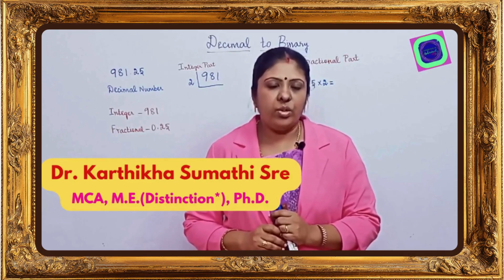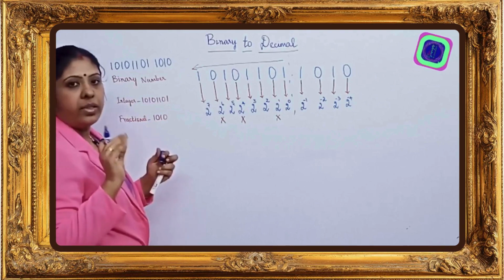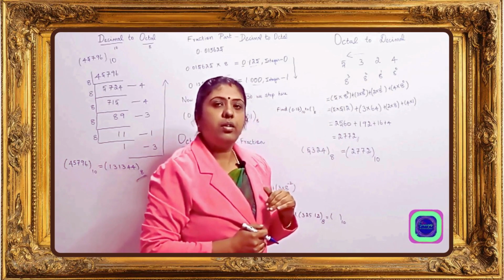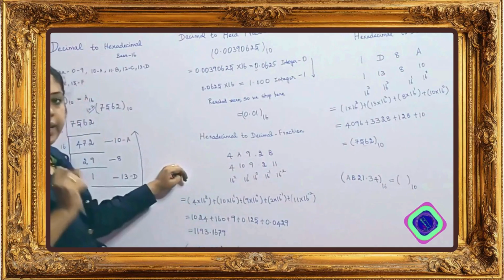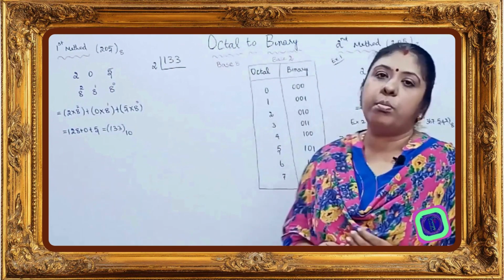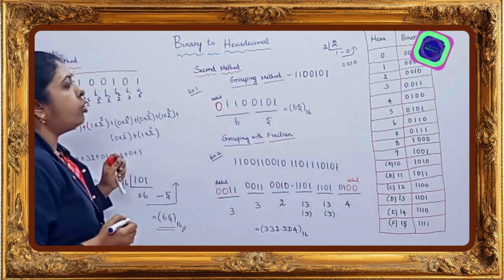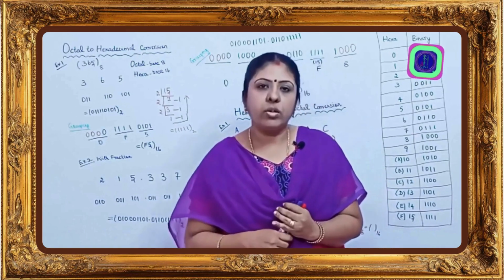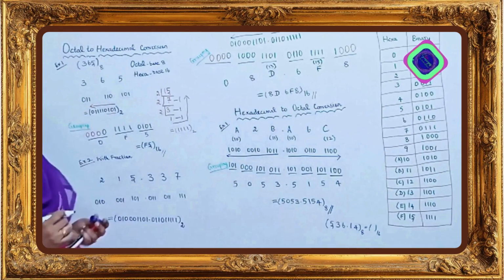Number System Conversions in One Shot | Master in One Day | Sai Suriyas | English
Number System Conversions | All in One in One Shot | Master in One Day | Fractional |Suriyas|English
Learn Number System Conversions
Convert in minutes
All Number System Conversions in one shot
A Complete tutorial

Based on the video content, here are the detailed timestamps and chapters for "Number System Conversions in One Shot".

Part 1: Decimal & Binary Conversions
 * 00:02.32   Introduction - Number System Conversion.
 * 00:02:44 - Decimal to Binary Conversion (Integer Part)
 * 00:06:01 - Decimal to Binary Conversion (Fractional Part)
 * 00:10:00 - Binary to Decimal Conversion (Integer Part)
 * 00:14:21 - Binary to Decimal Conversion (Fractional Part)
Part 2: Octal Conversions
 * 00:17:58 - Decimal to Octal Conversion
 * 00:20:35 - Decimal to Octal (Fractional Part)
 * 00:22:25 - Octal to Decimal Conversion (Integer Part)
 * 00:23:35 - Octal to Decimal (Fractional Part)
Part 3: Hexadecimal Conversions
 * 00:26:09 - Decimal to Hexadecimal & Hex to Decimal Overview
 * 00:28:05 - Decimal to Hexadecimal (Fractional Part)
 * 00:30:17 - Hexadecimal to Decimal Conversion
 * 00:32:17 - Hexadecimal to Decimal (Fractional Part)
Part 4: Binary, Octal & Hex Inter-conversions
 * 00:34:55 - Binary to Octal Conversion (Grouping Method)
 * 00:40:11 - Binary to Octal (Fractional Part)
 * 00:43:10 - Octal to Binary Conversion (2 Methods)
 * 00:49:24 - Binary to Hexadecimal Conversion
 * 00:54:48 - Binary to Hexadecimal (Fractional Part)
 * 00:57:52 - Hexadecimal to Binary Conversion
 * 01:03:36 - Octal to Hexadecimal Conversion
 * 01:10:47 - Hexadecimal to Octal Conversion
This chart helps visualize the relationship between Binary, Octal, Decimal, and Hexadecimal systems.

              Welcome to the Number System Conversion -A complete Playlist from Sai Suriyas Academy !!
This series takes you step by step through the most important number systems—Decimal, Binary, Octal, and Hexadecimal—and shows you how to convert between them with ease.
Master all number system conversions in one go! This complete guide will prepare you for exams and boost your confidence in computer science fundamentals. Don't Miss it !!!